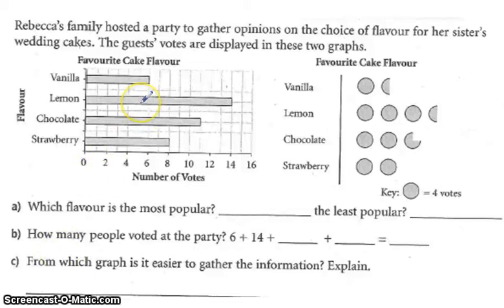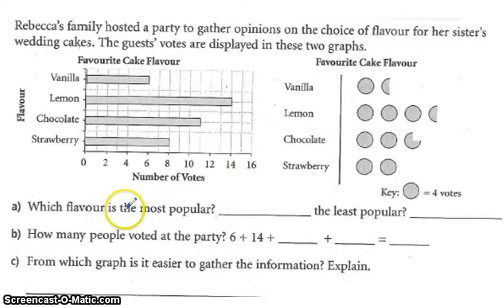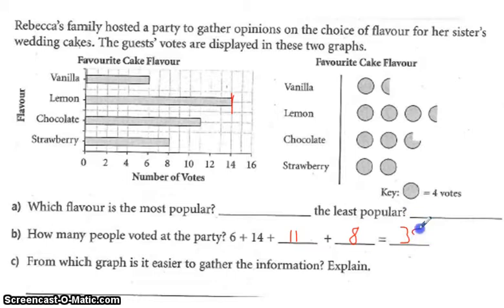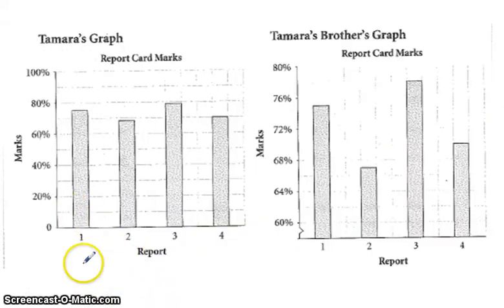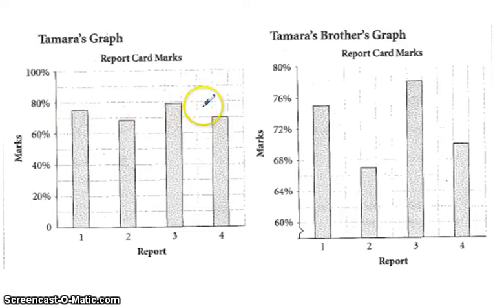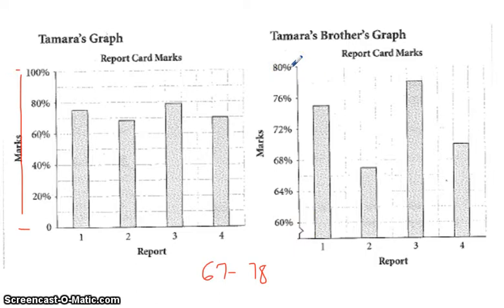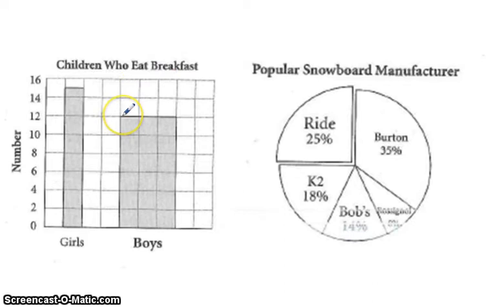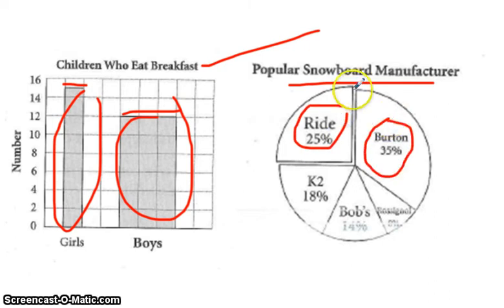Choosing Appropriate Graphs